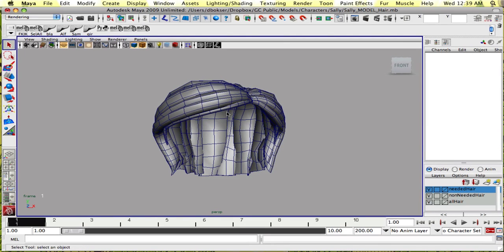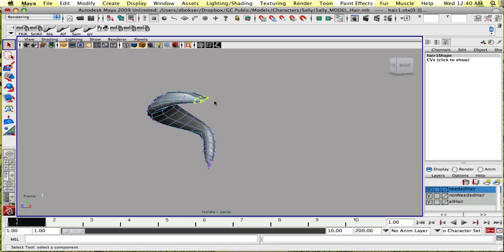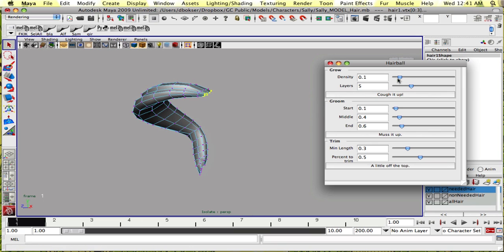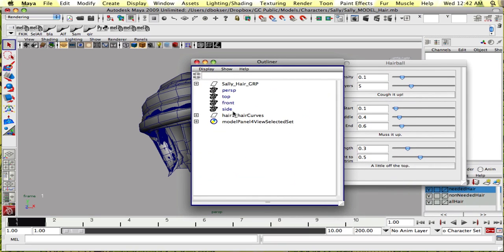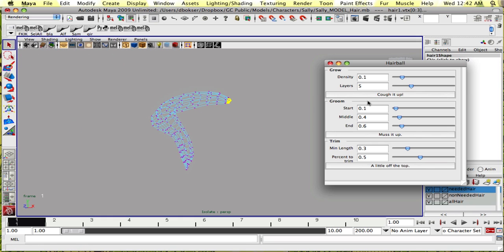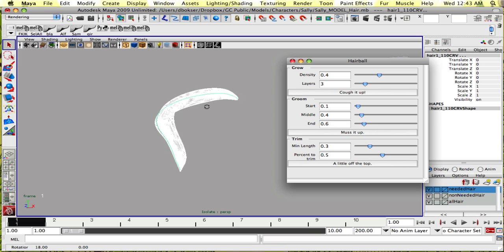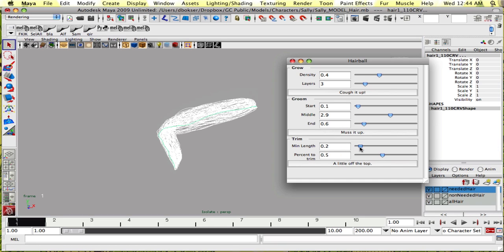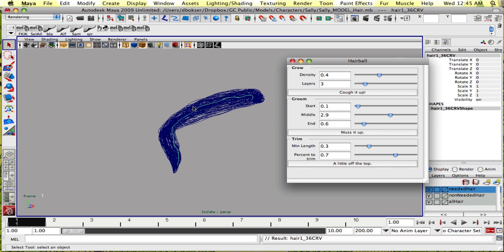hairBall Tutorial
Here's a short intro tutorial to my hairBall tool. This script is still a WIP and there will be more features to come.